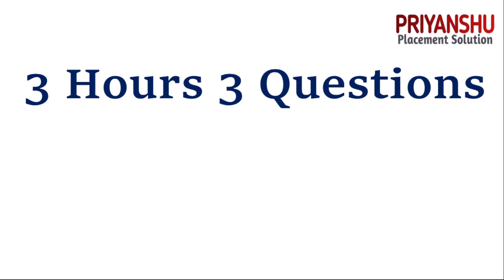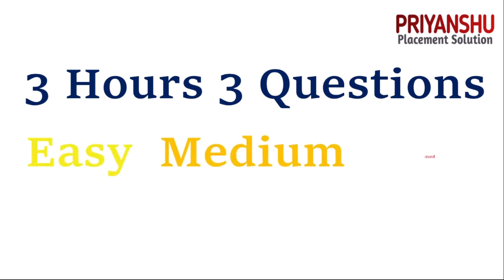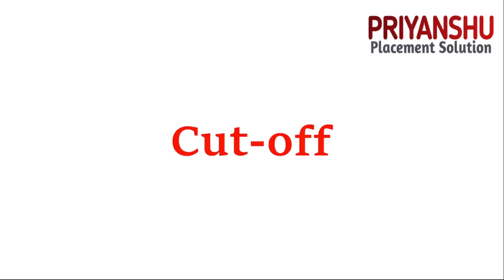Infosys SP and DSE preparation | Infosys SP and DSE exam pattern | How to prepare for Infosys SP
Hello Friends, In this video we discuss Infosys SP and DSE Exam Pattern, Syllabus and How to prepare for Infosys SP and DSE Role, and Will start preparation but you need to help for complete target that is 100+ likes for this video

infosys sp and dsp preparation 2022
inofsys by priyanshu